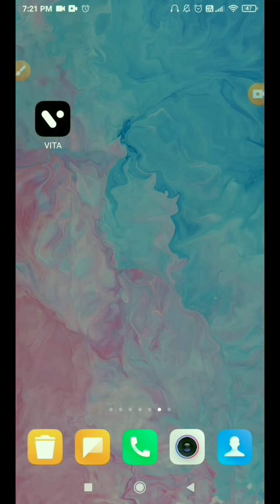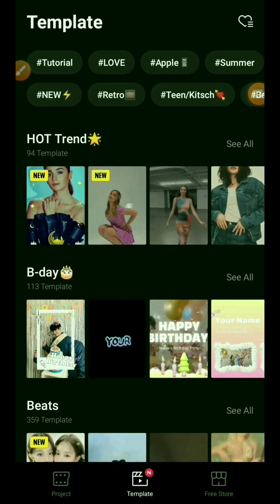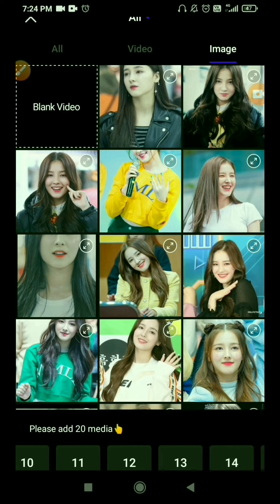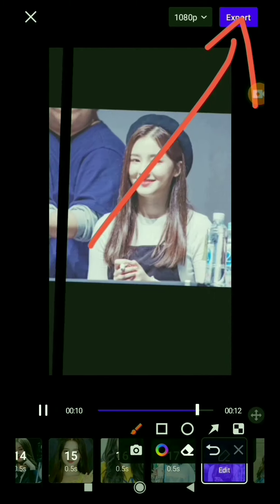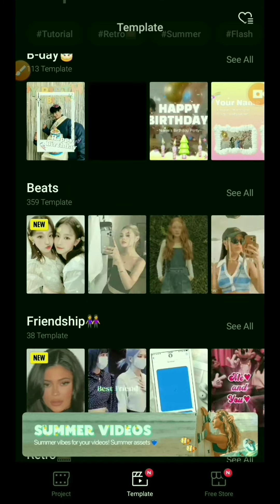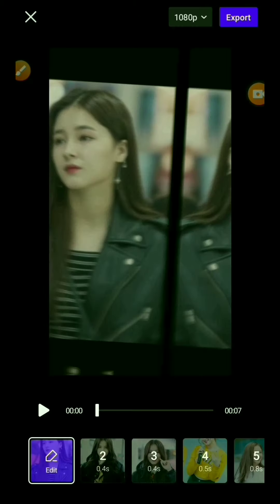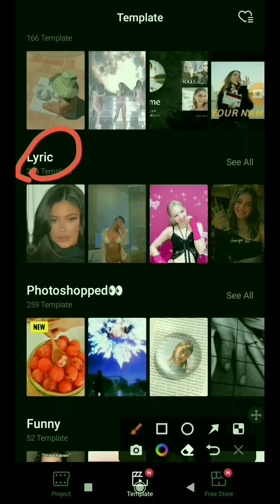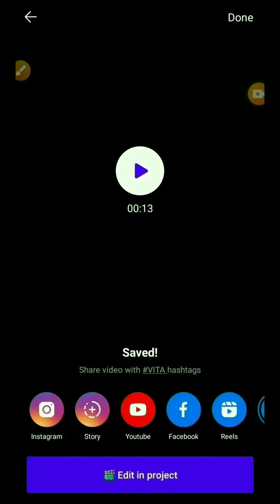How to edit photos in Vita-App| Easiest way| Trendy editing |2022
This video is about how to edit photos in Vita-App| Easiest way| Trendy editing |2022 |

Queries solved :

1) How to do editing in Vita App?
2) Vita app par editing kaise kare?
3) Vita app par editing karne ka tarika.
4) Vita app par template ke zariya editing kaise kare?
5) Vita app se photos edit kaise kare?
6) How to do photo editing in Vita - App?
7) How to edit photos in Vita - App?
8) Vita - App par photos ko kaise edit kare?
9) Vita - App par photo editing kaise kare ?

@tech._ sence_op

vita video editing
vita app
vita app tutorial
vita app status video editing
vita app photo video editing
vita app editing
vita app kaise use kare
vita
how to use vita app
photo to video editing in vita app
vita tutorial
vita editing app
vita video editing
vita app
vita app tutorial
vita app editing
vita
vita tutorial
vita editing app
Different templates in Vita app